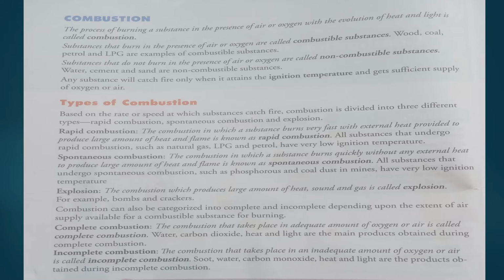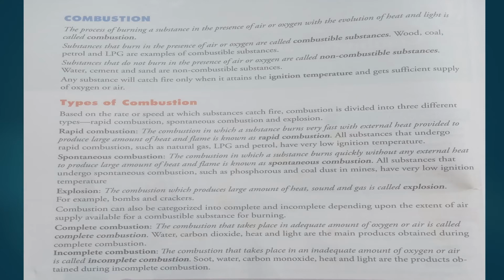Erudite 8th Sep class science ch:5 by sudip das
Revision :different types of combustion